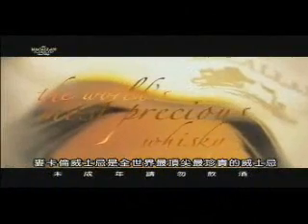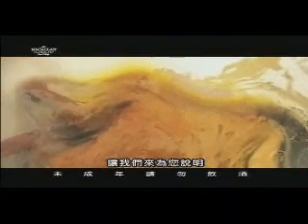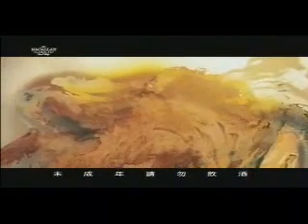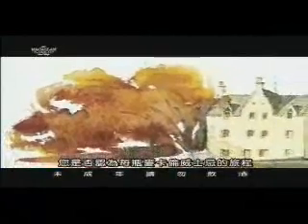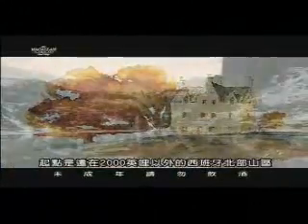麥卡倫的珍貴與堅持_s.wmv